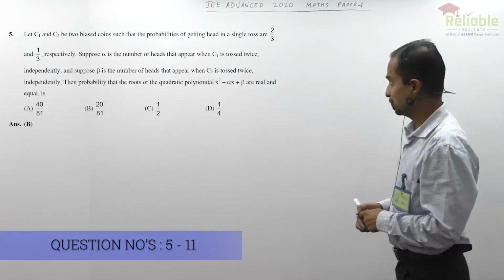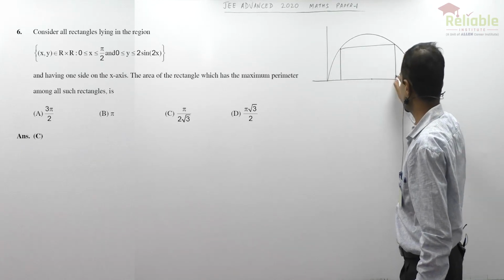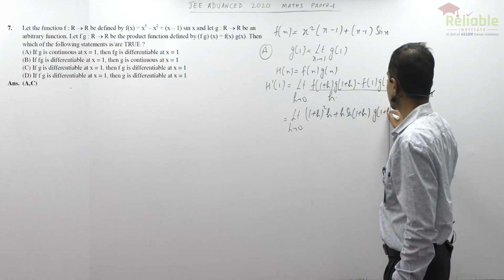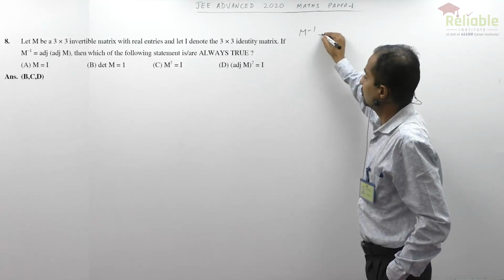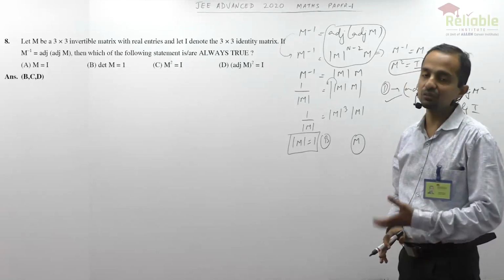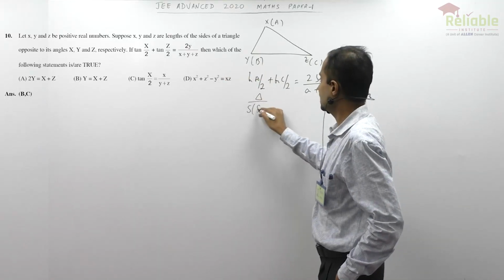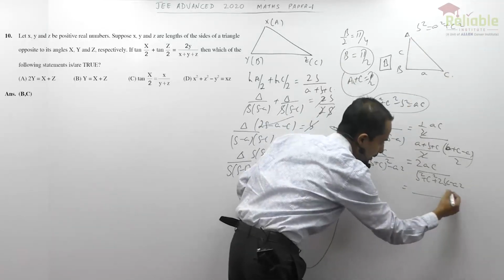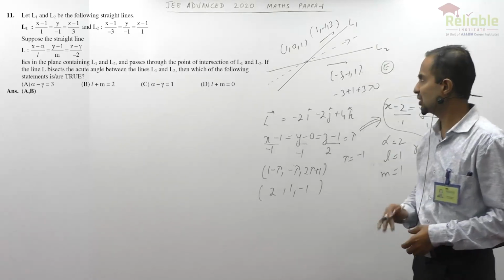JEE Advanced - 2020 (Official Paper). Video Solutions of Maths (Paper-1) by Reliable Institute, KOTA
Video Solutions by Reliable Institute, KOTA.
Watch the Video Solutions of Paper-1 (Part 2) Question No. 5 - 11 of Mathematics,
asked in JEE Advanced 27th September, by Ayush Goyal (AGL) Sir, HOD-Mathematics.

Prepare yourself for JEE (Main & Advanced) with expert faculty team of Reliable Institute, KOTA.
New batches for Class XI and XII Passed (Repeaters) starting from 28th Sept. & 8th Oct.

Avail upto 90% Scholarship based on JEE-Main AIR & Reliable National Entrance Test (R-NET) scheduled on 4th Oct.

Want to know your expected Rank !!!